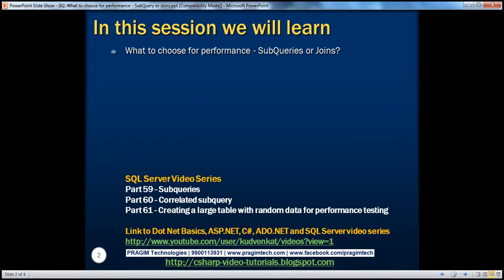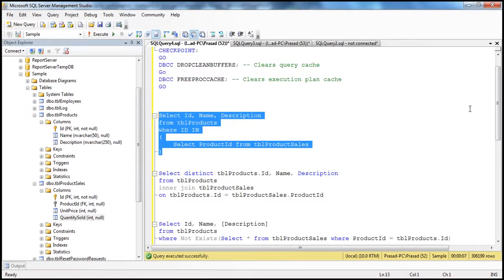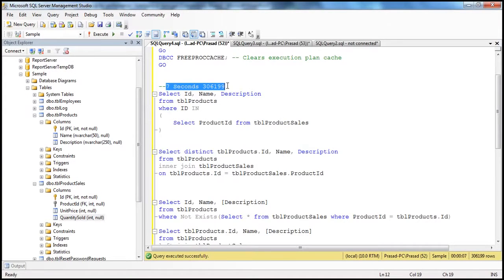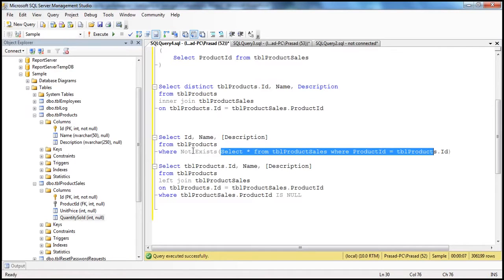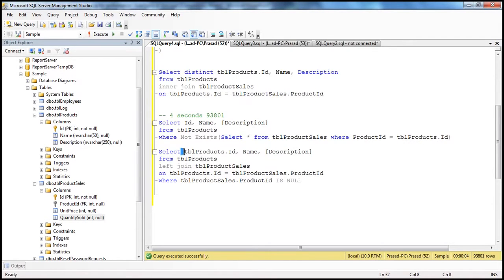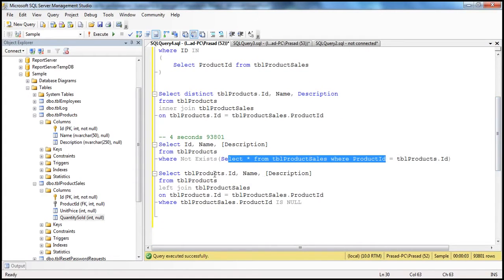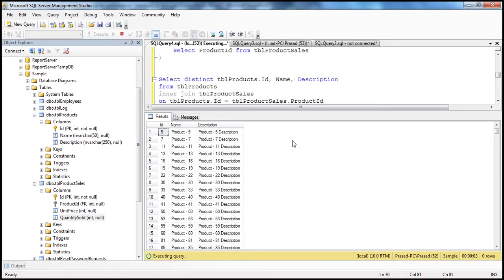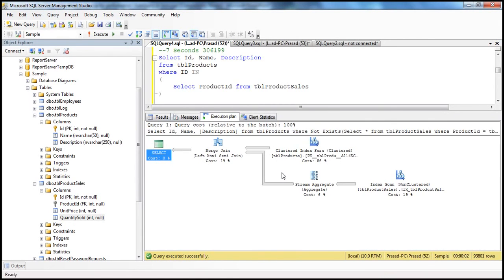What to choose for performance SubQuery or Joins Part 62